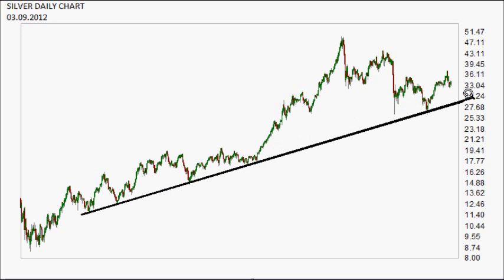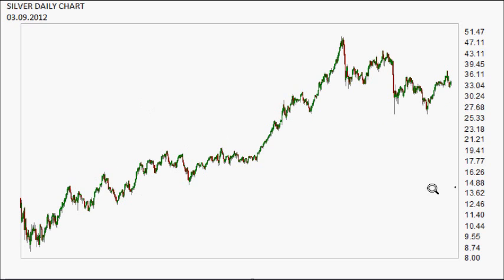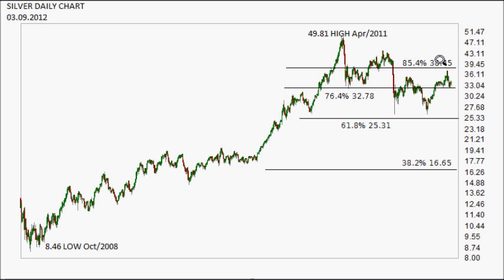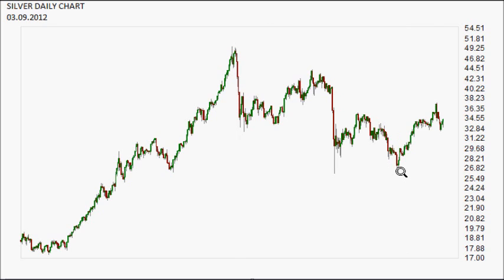Silver Update 03.09.2012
silver